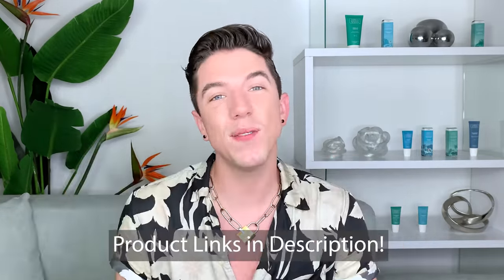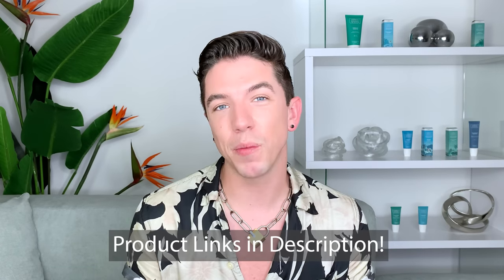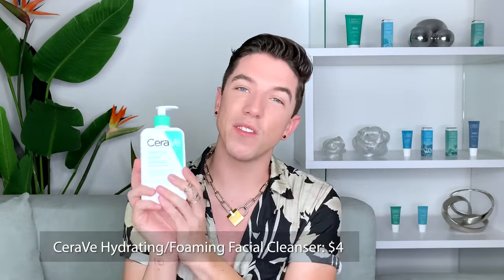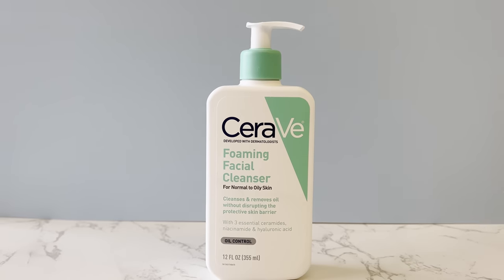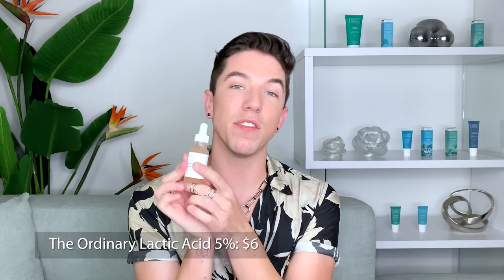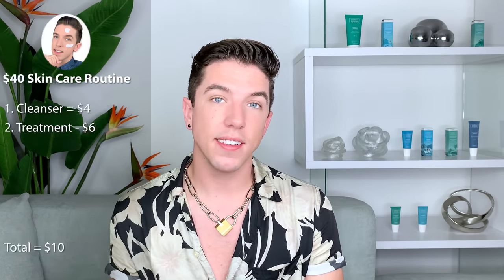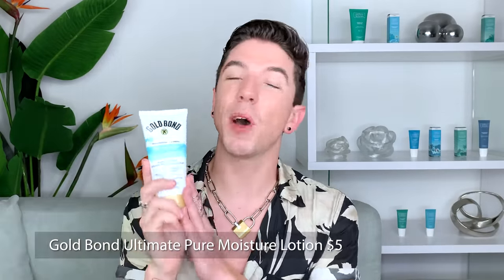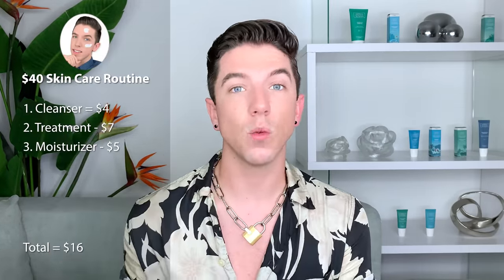The BEST Skin Care Routine for $40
✨ PRODUCTS MENTIONED ✨

🦢 Burt’s Bees Vitamin C + E + F Cleansing Balm with Lotus Extract

✨ VIDEOS MENTIONED ✨

Skincare 101 Series

00:00 - Introduction
00:49 - How $40?
02:03 - Simple Routine
02:21 - Cleanser
03:09 - Double Cleanse
04:11 - Exfoliant Treatment
05:16 - Retinol Treatment
06:00 - Moisturizer
06:57 - Sunscreen
08:22 - Review
09:14 - Outro